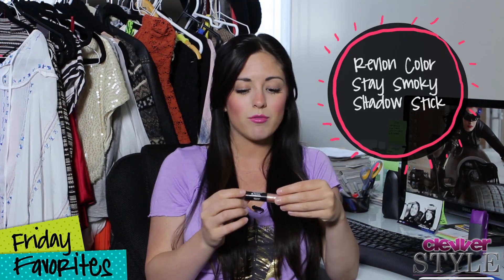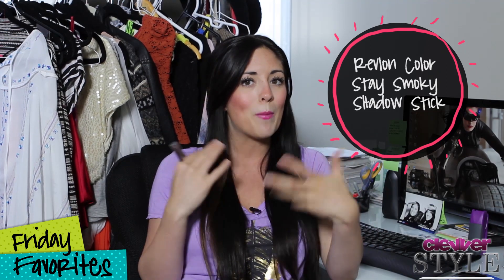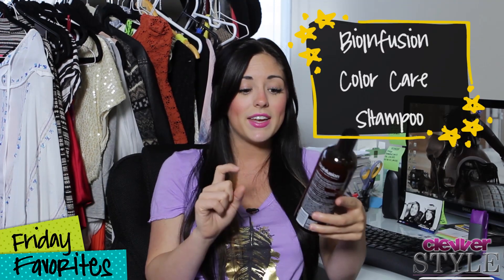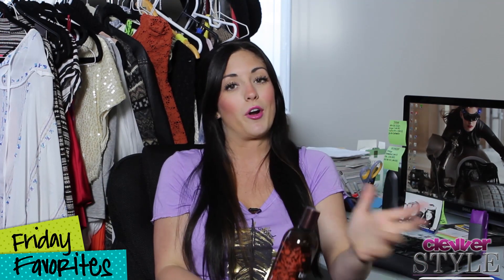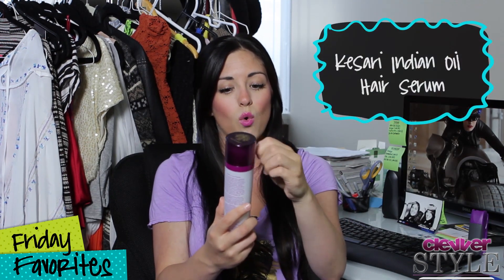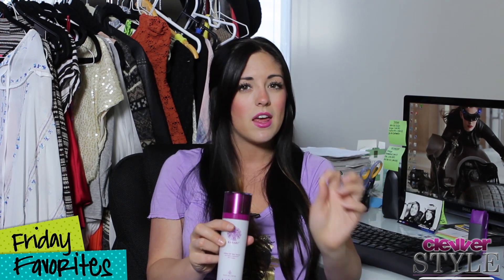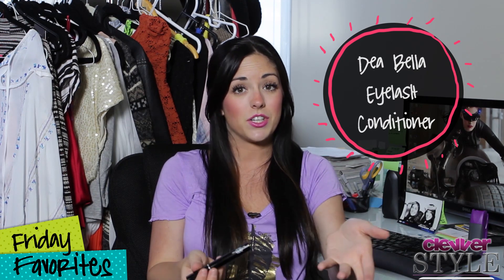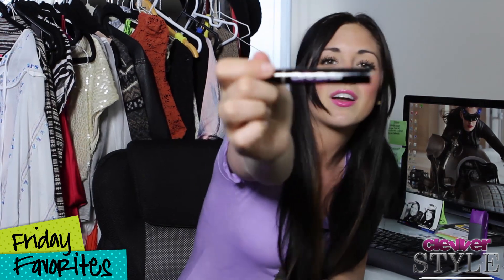Friday Favorites This Week from Brianna Baxter! Revlon, Rosebud LA, L'Oreal, KeSari!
Friday Favorites This Week from Brianna Baxter! Revlon, L'Oreal, KeSari!

Brianna Baxter is in the ClevverStyle studios breaking down the last products in hair care and makeup!

This weeks Friday Favorites include Revlon Color Stay Smoky Shadow Stick, BioInfusion Color Care Shampoo, L'Oreal INOA, Kesari Indian Oil Hair Serum and Dea Bella Eyelash Conditioner!

TGIF!